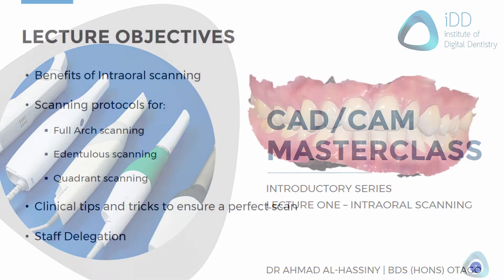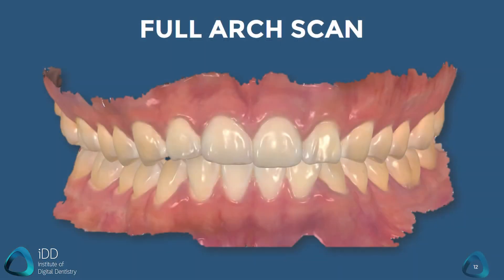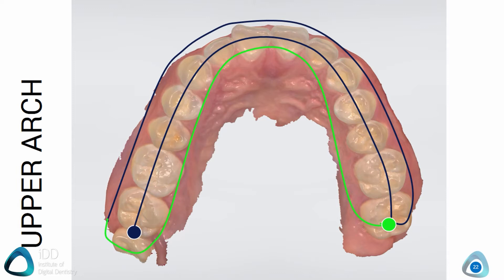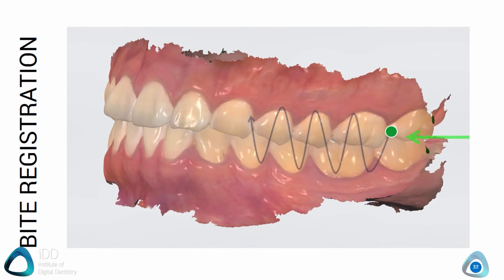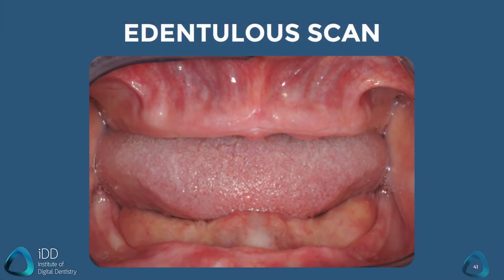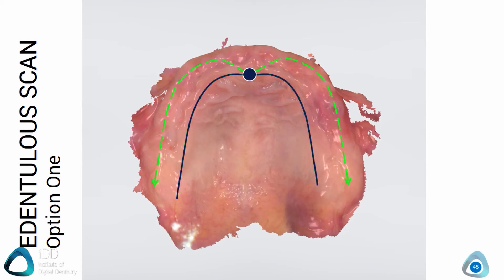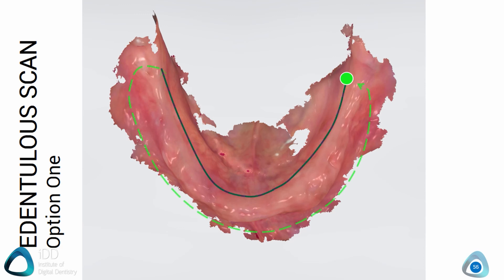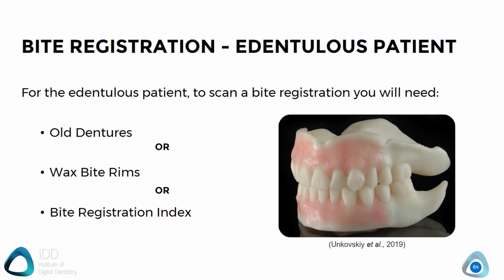Full-Arch Scanning Protocols | Fundamentals of Intraoral Scanning - Part 2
In the second part of our CAD/CAM Masterclass series, you will learn about the benefits of intraoral scanning and most importantly, correct full-arch scanning protocols, for patients with teeth or completely edentulous.

To watch a more advanced course, "Digital Dentures - Clinical Workflow Overview" by Eric Kukucka,

If you want to learn more about modern tooth preparation or crown design,